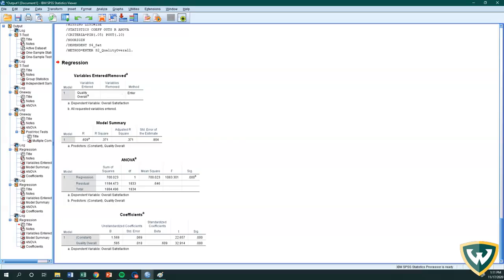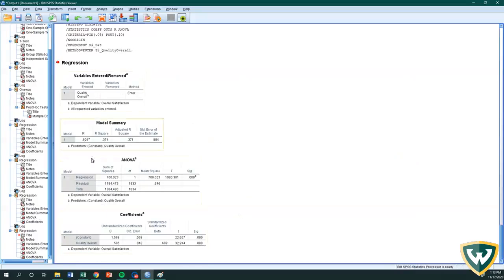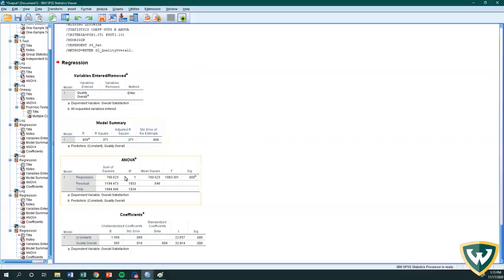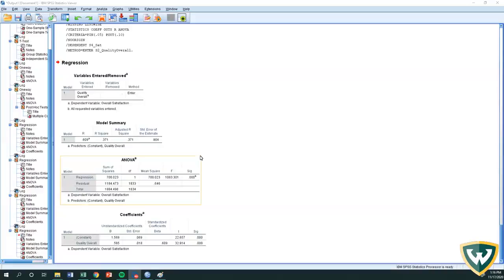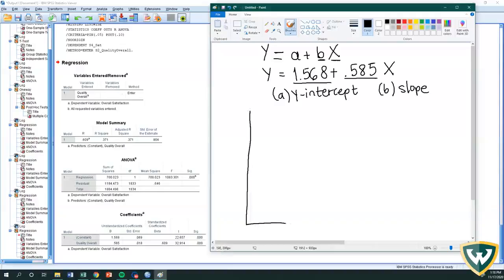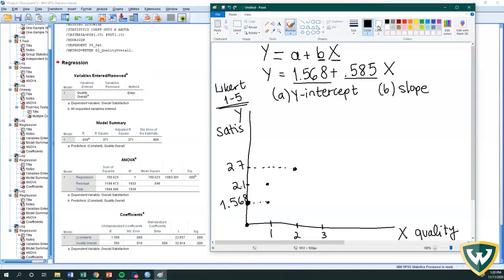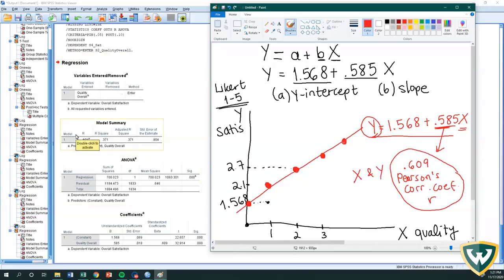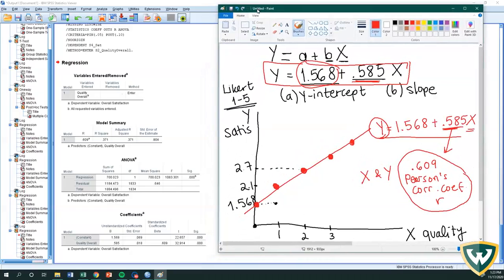Introduction to SPSS Statistics - How to run and interpret bivariate regression analysis on SPSS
Introduction to SPSS Statistics - How to run and interpret bivariate regression analysis on IBM SPSS Statistics
MKT5410 - Wayne State University - Irem Yoruk